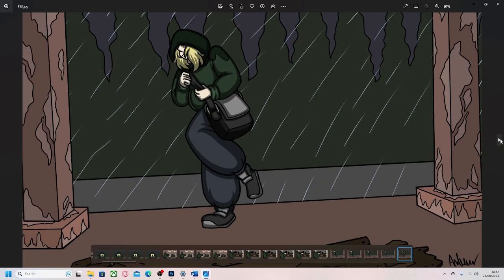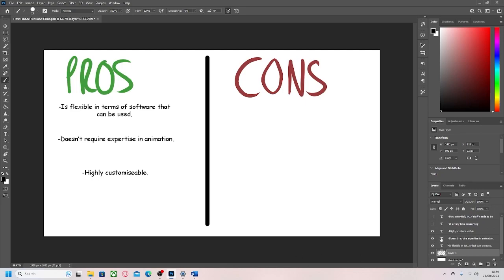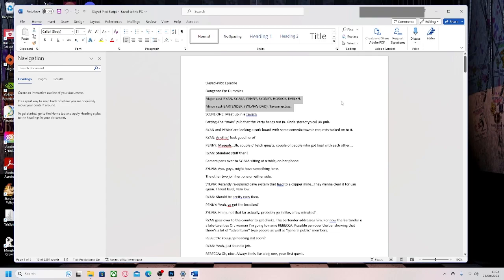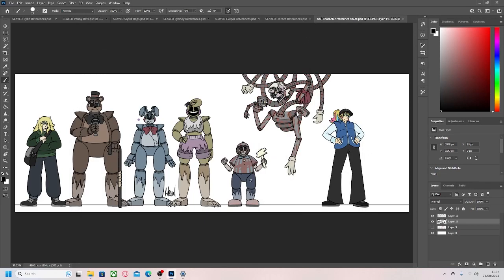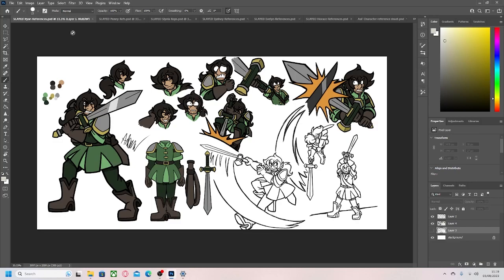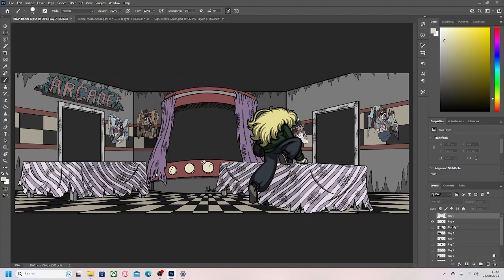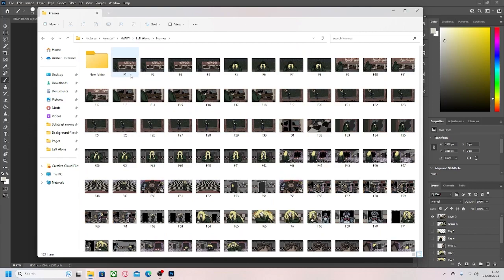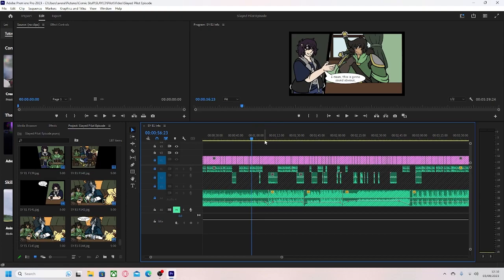How I Made Alone At Freddy's-A (sort of) Tutorial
Hello again. Here's a video I've kinda wanted to try making for a while about, well, how I made Alone at Freddy's (though it also features the recent Slayed! pilot).

Here I basically attempting to explain the method I've used to create my short films, as well as a few things to take into consideration. I'm not super good at explaining stuff, but hopefully that's a skill I can practice over time.

Maybe at some point in the future I'll do a remastered version of this video, with more stuff I learn as I go along.